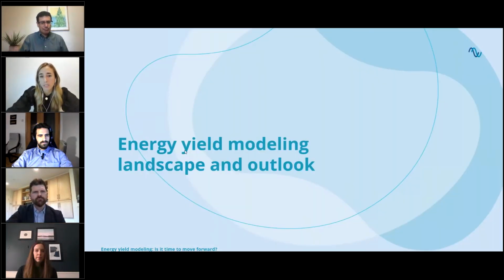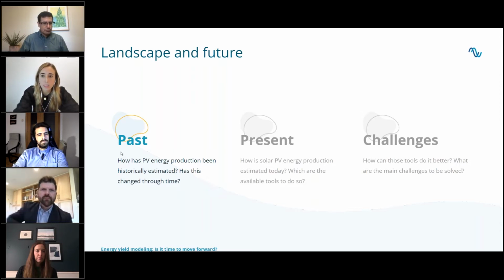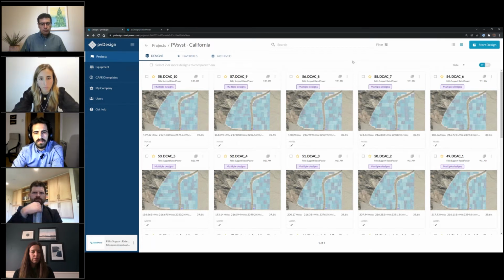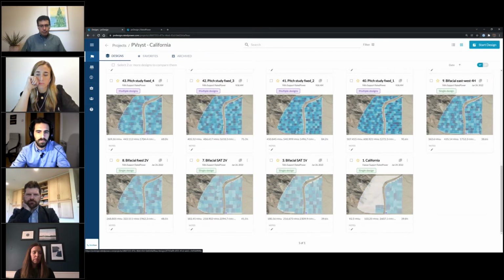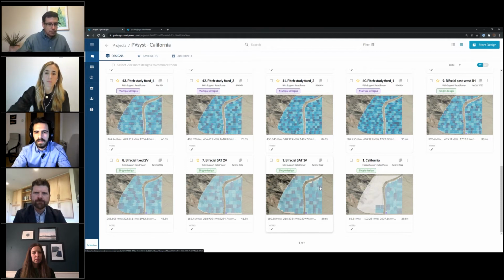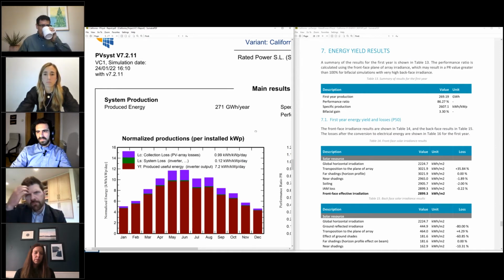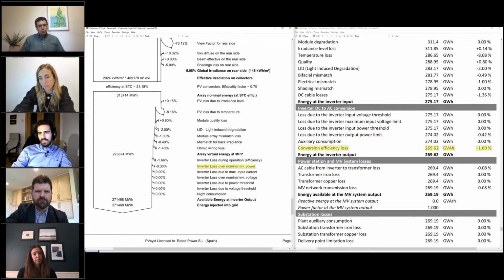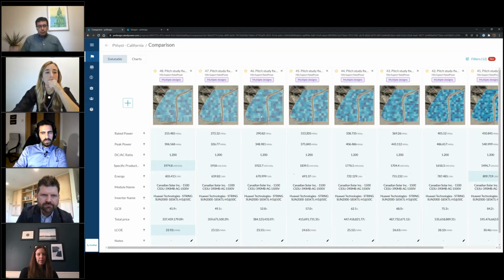PV energy yield modeling Is it time to move forward?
We'll dive deep on solar energy yield modelling. Over the 45-minutes live chat, you'll learn:

— Energy modelling brief history and its future: How solar designers and engineers have estimated energy production on utility-scale projects? What are the common obstacles solar players have traditionally encountered? How does the future look like?
— A hands-on task comparing the arcane of the EY tools —PVsyst— results with pvDesign’s EY module.
— Key benefits for developers, EPCists and other solar players of embedded EY tools in its PV software stacks.

We'll wrapping up with some of your questions:
— How precise is the yield analysis compared to PVSyst? Which is more accurate?
— How do you calculate IAM losses?
— Does RatedPower have a programming environment (Python or other) that modelers can use to set up custom runs?